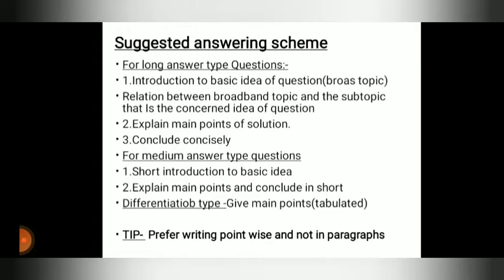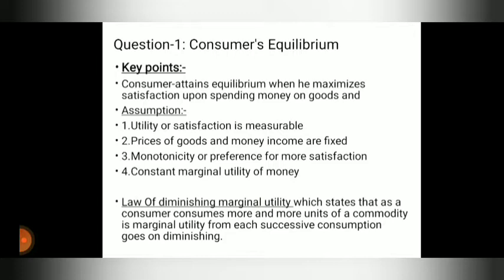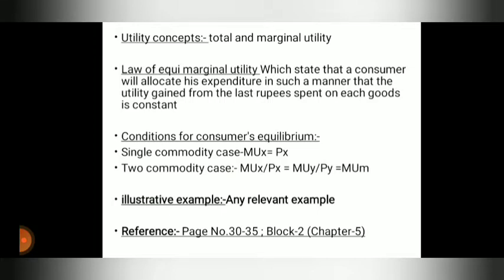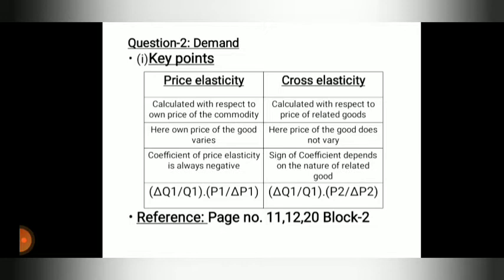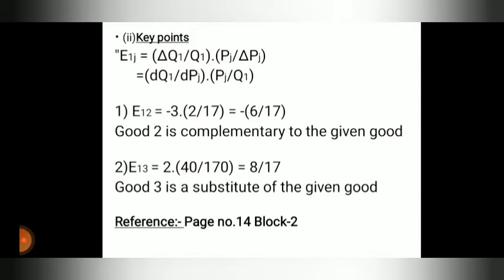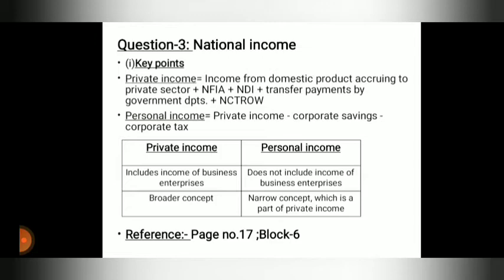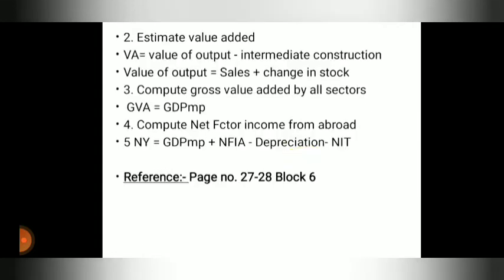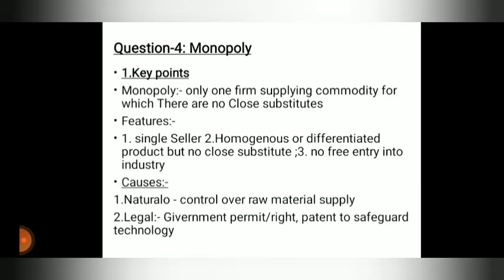IGNOU FULLY SOLVED QUESTION PAPER (TEE DECEMBER 2020):-EEC-11: FUNDAMENTAS OF ECONOMICS: PART-1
Fully solved question paper of IGNOU TEE DECEMBER 2020:EEC-11; FUNDAMENTAS OF ECONOMICS